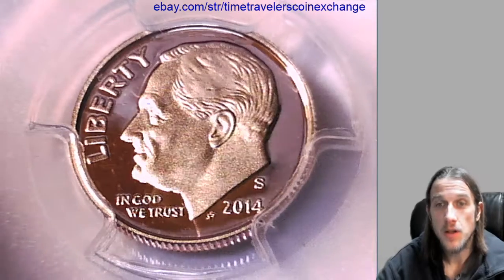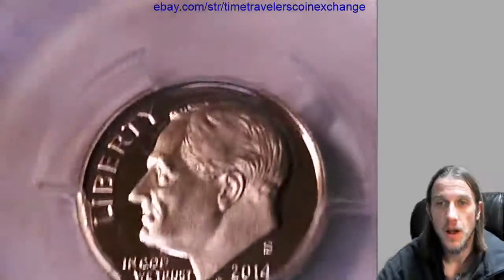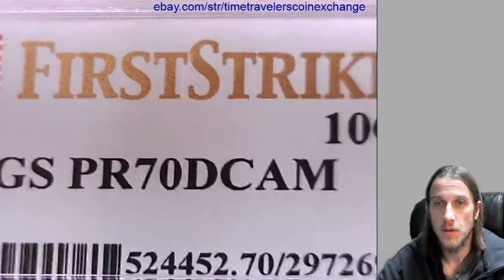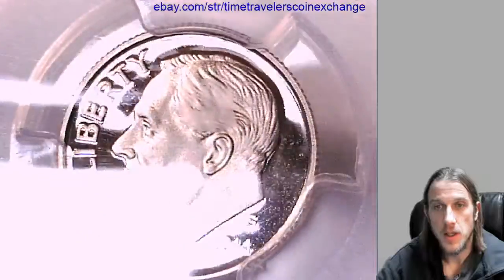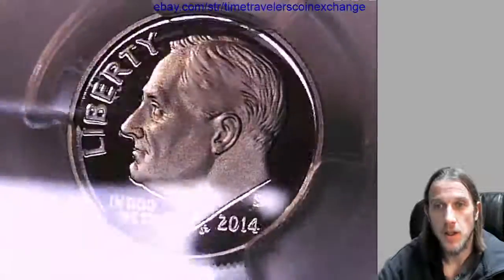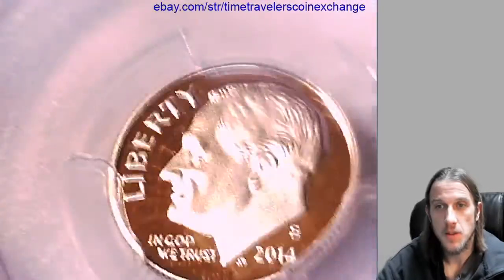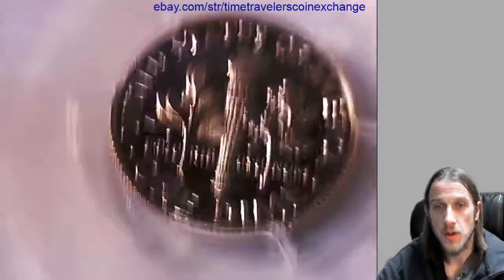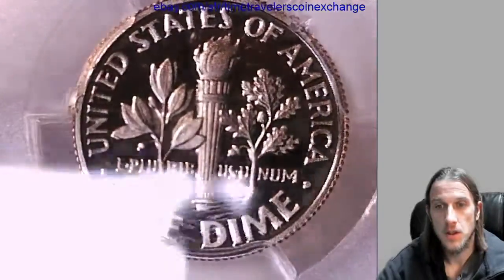Coin Video of 2014 S Roosevelt Dime Graded by PCGS PR 70 DCAM 29726970 Video